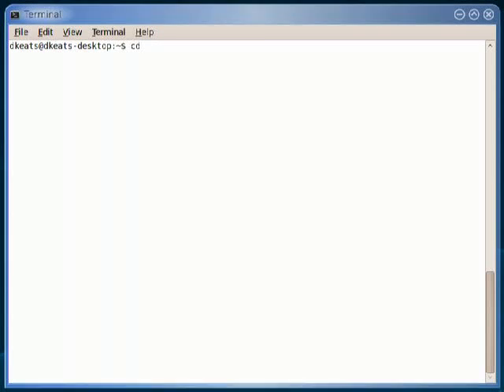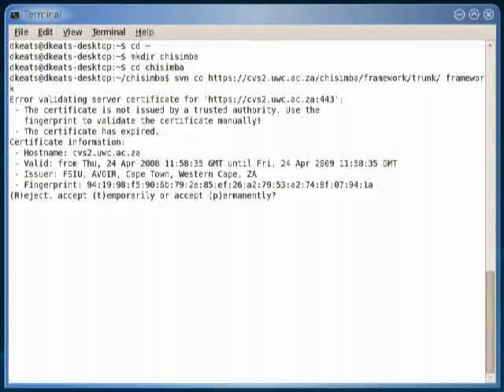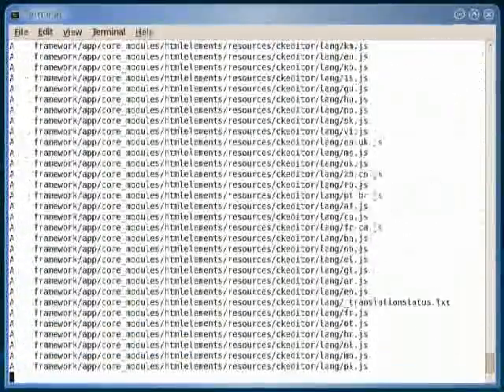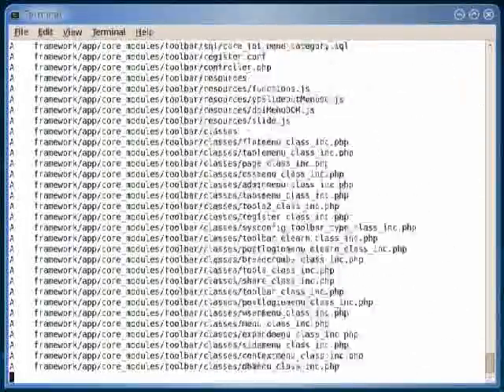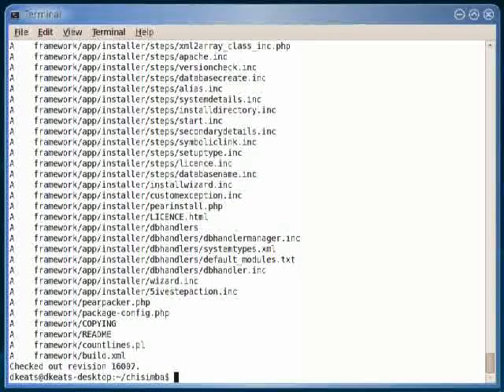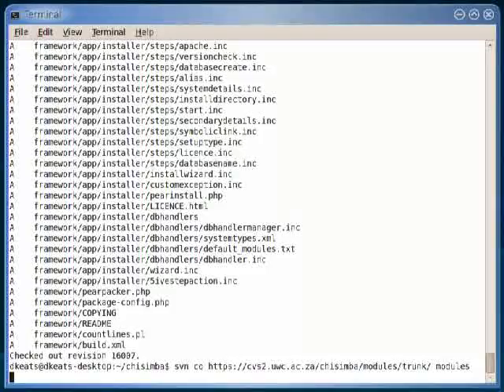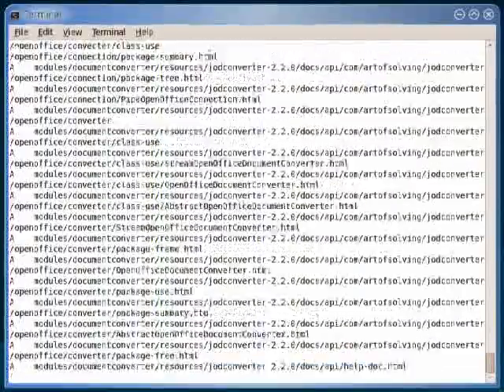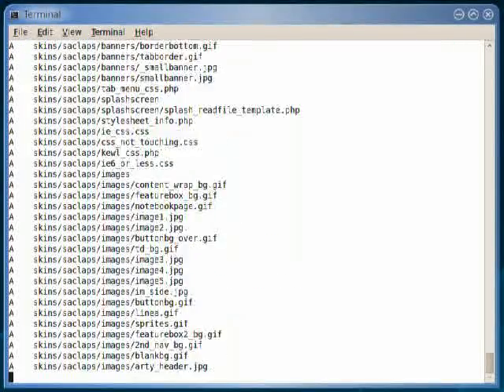Getting Ubuntu ready for a Postgres install of Chisimba 2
How to prepare your developer system for a Chisimba install using Postgres as the database. This video covers checking Chisimba out into your home folder in a folder that you create called 'chisimba'. This is different from the normal Chisimba install, and has nothing to do with Postgres, rather with my preferences for setting up multiple instances for developing from a common code base.